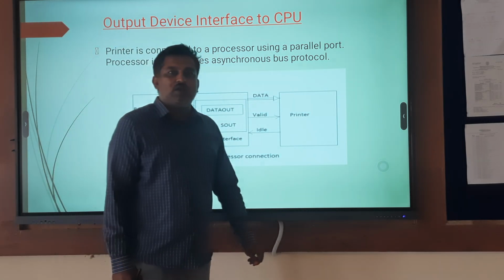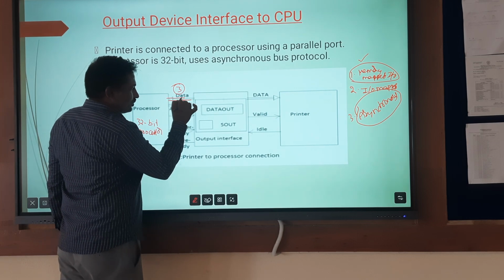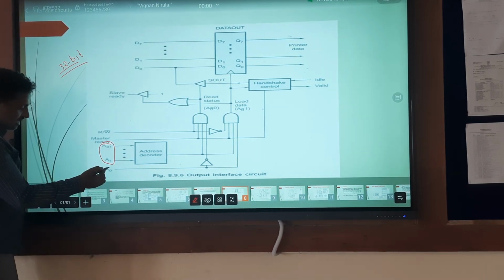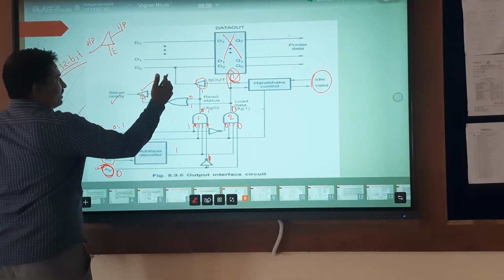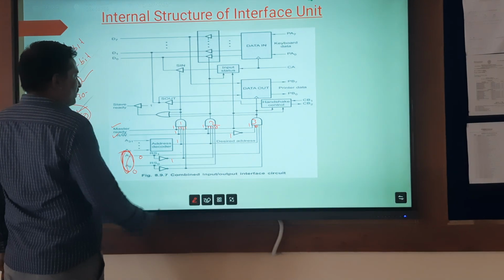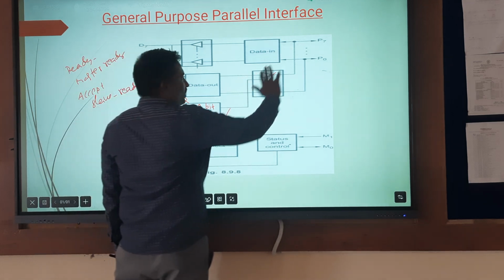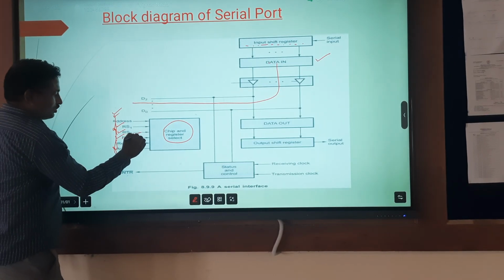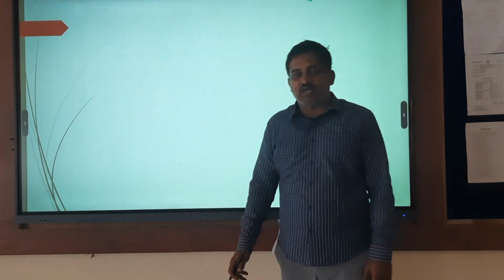14 March 2025